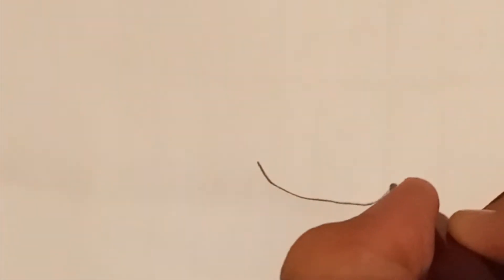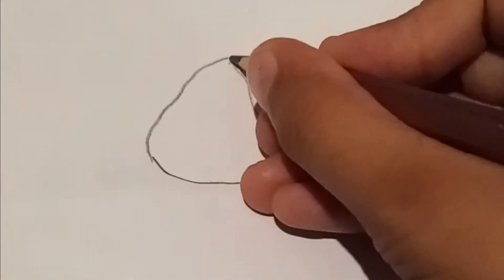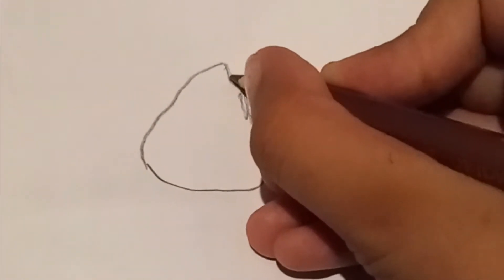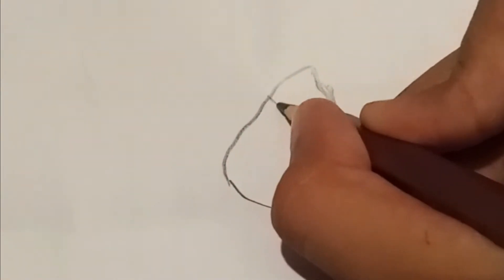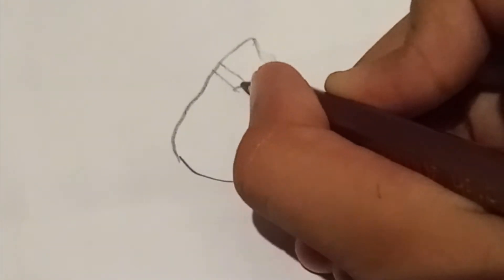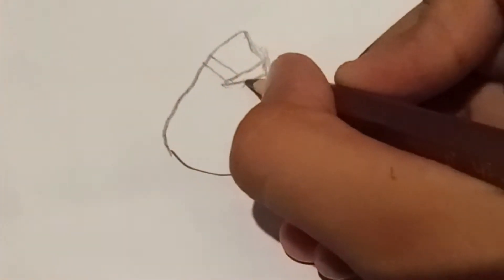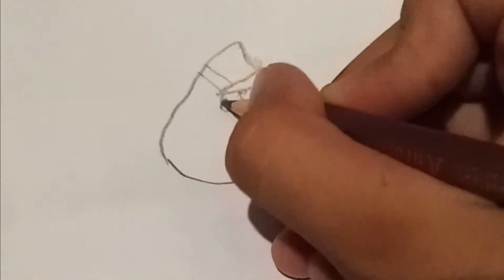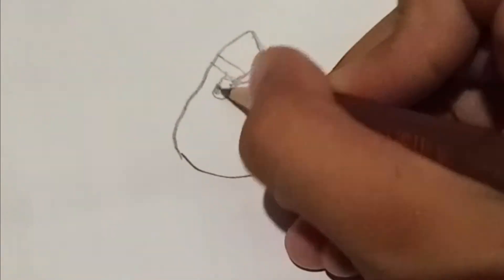How to draw Angry Bird | Drawing angry bird | Kids Drawings | Sindhi Infotainment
How to draw Angry Bird | Drawing angry bird | Sindhi Infotainment